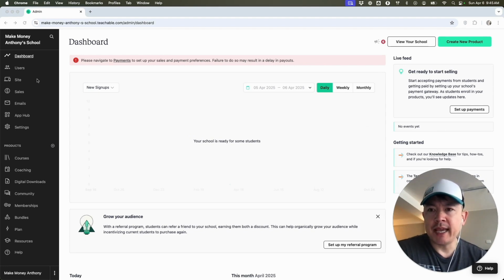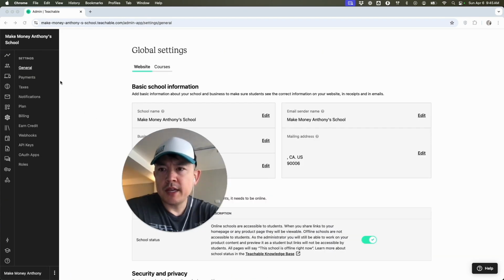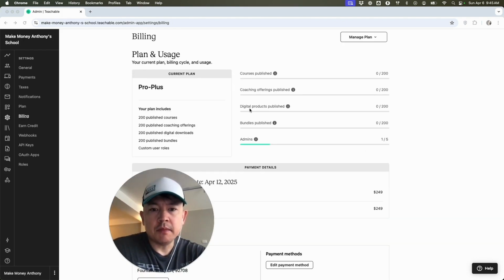✅ How To Cancel Teachable Paid Subscription 🔴